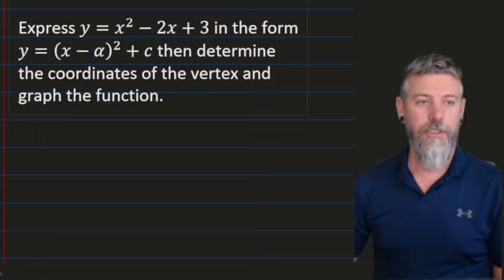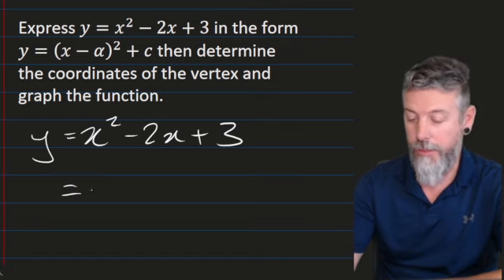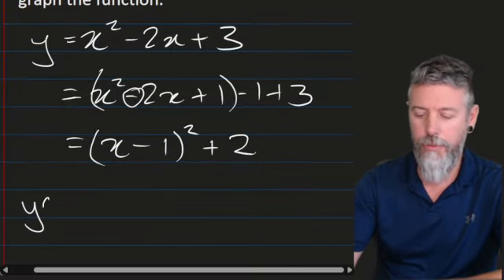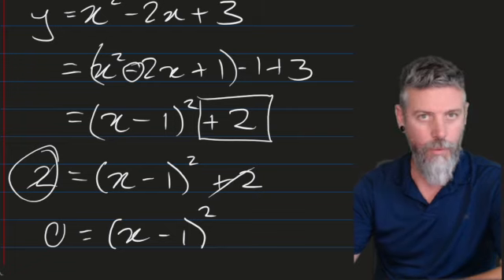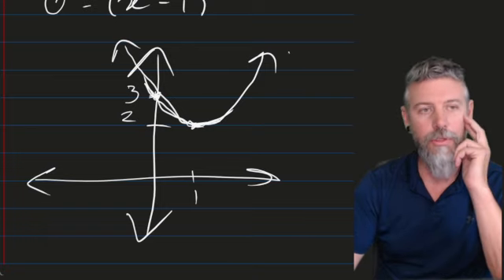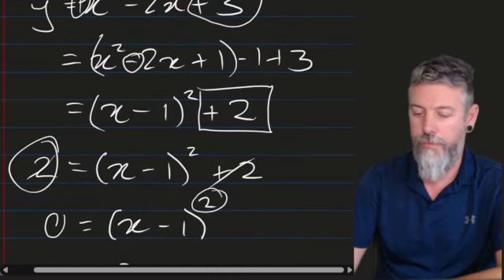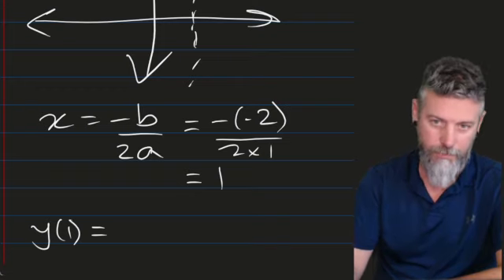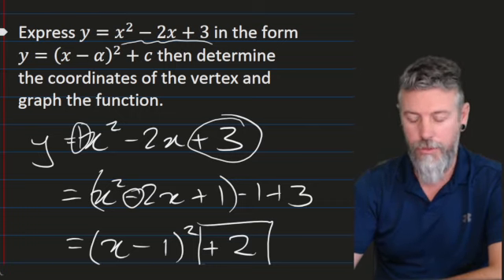11 Adv Functions Quadratic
What do we do with quadratics that have no zeros? We delve into how we can obtain information about the vertex other than the use of a formula to help strengthen our graphing techniques.